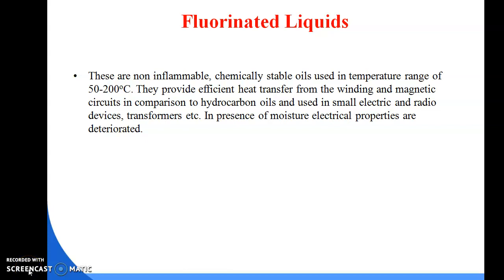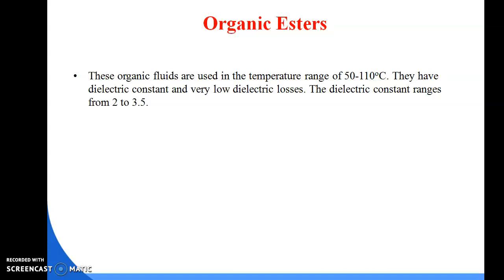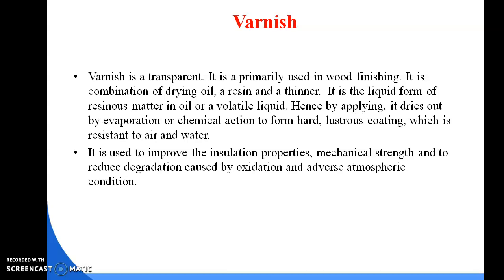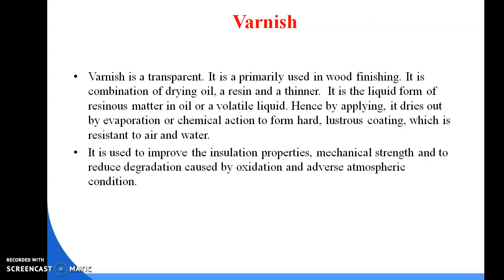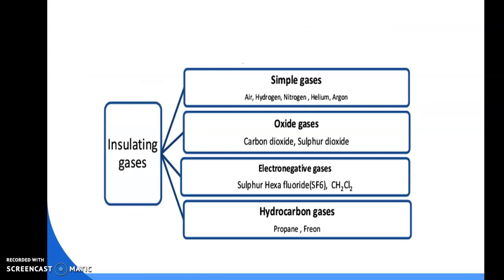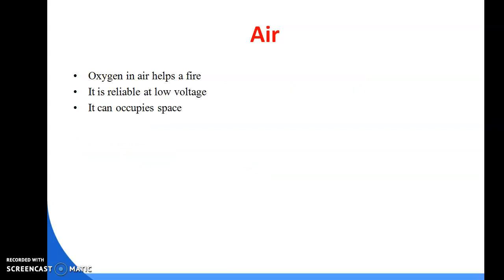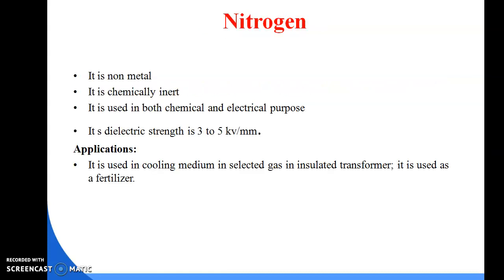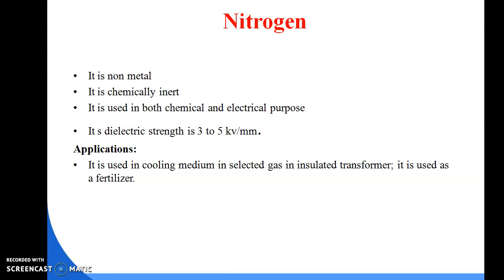3RD SEM ELECTRICAL ENGINEERING EEM CH-3 INSULATING MATERIALS PART-5